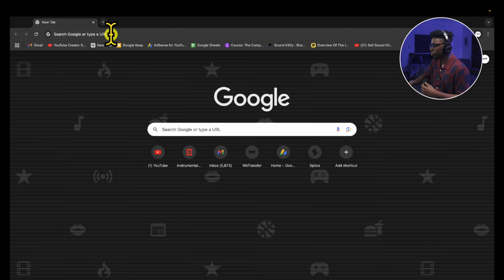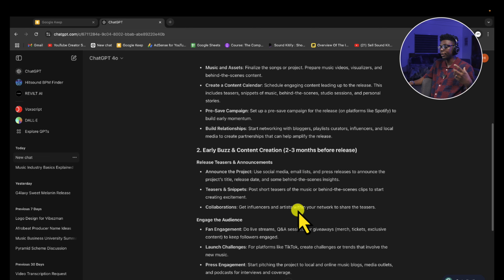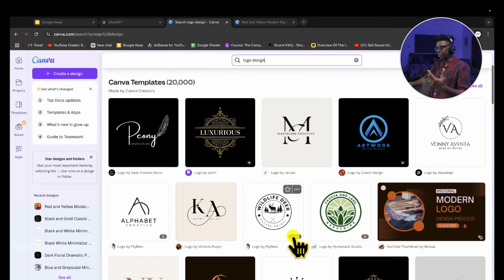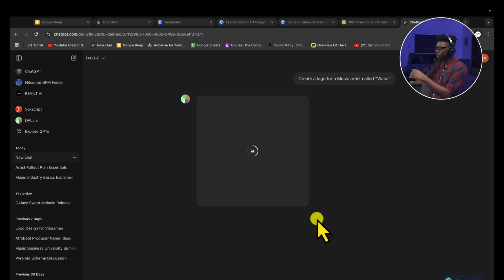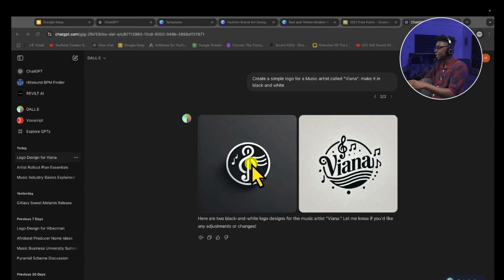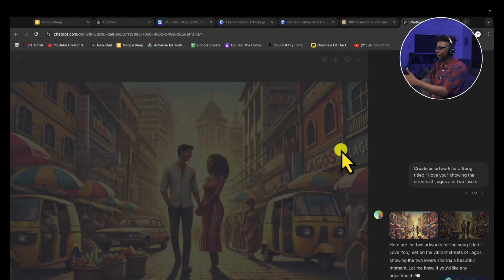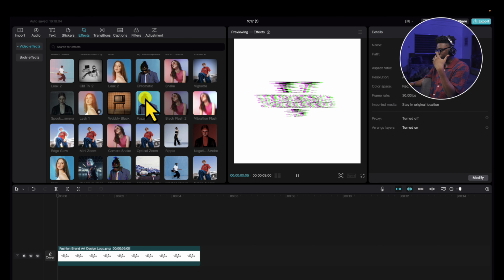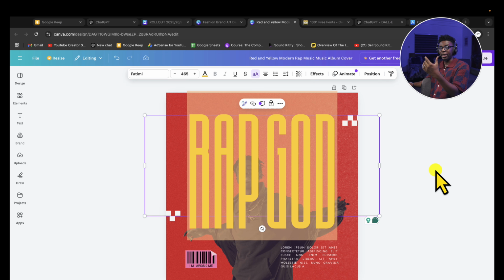How To Plan Your RELEASE and Create Logos Using AI Tools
Motto: “Empowering Artists, Building Careers.”
Music Business University (MBU) is an innovative online music school designed to educate, develop, and empower artists in the modern music industry. At MBU, we focus on teaching the essential skills and core values every musician needs to succeed, combining practical music business knowledge with artist development and professional guidance. Our mission is to bridge the gap between creativity and business, ensuring aspiring artists have the tools, confidence, and understanding necessary to thrive in a competitive and evolving industry.